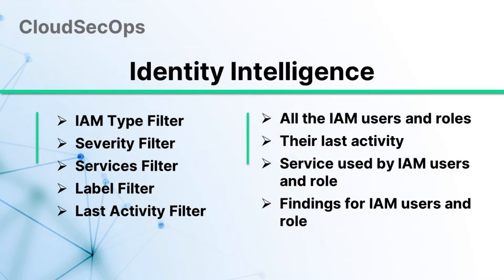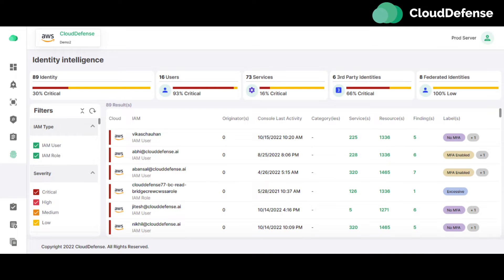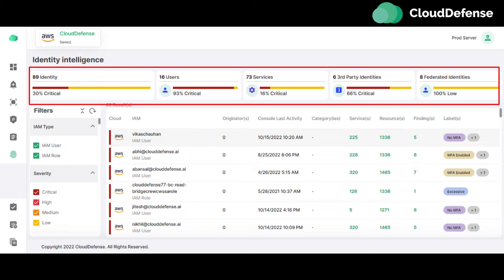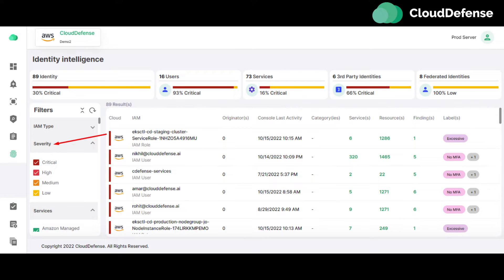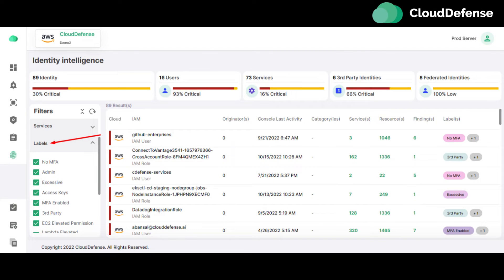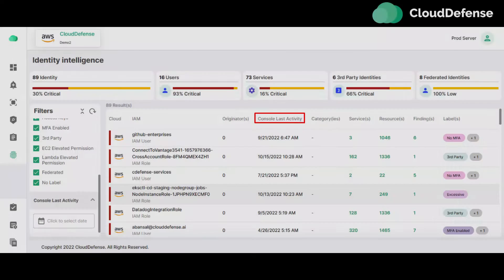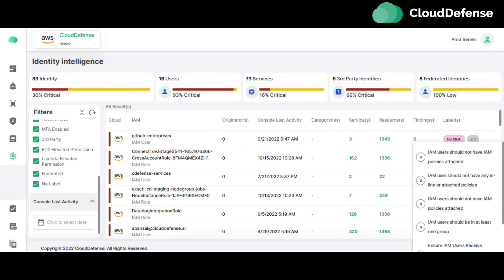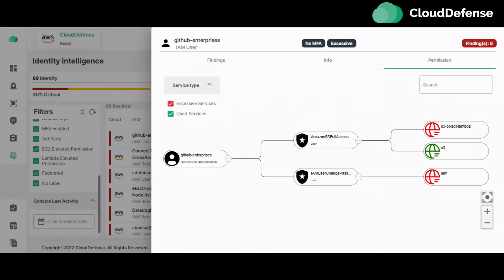Identity Intelligence | Cloud Security | CloudDefense.AI